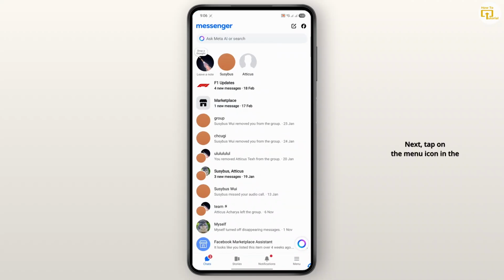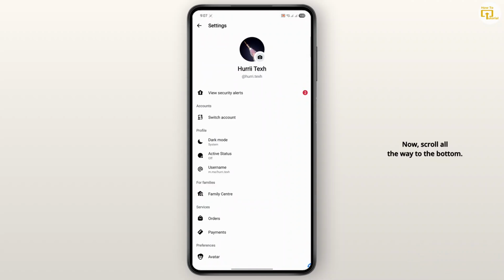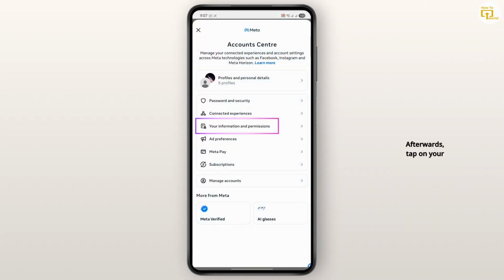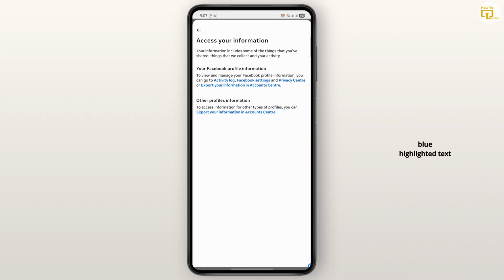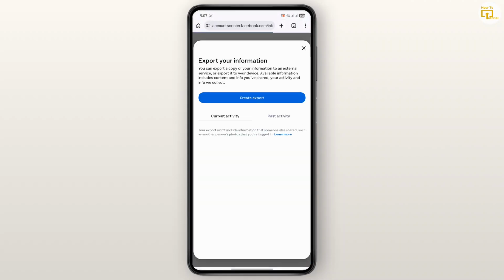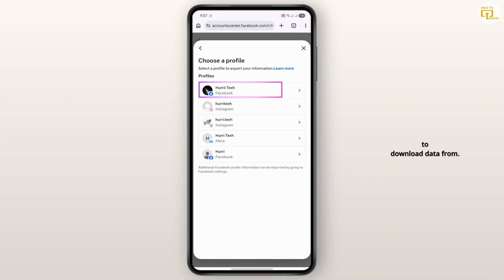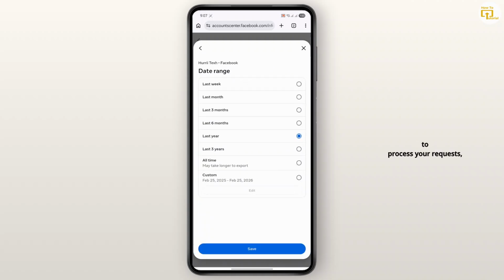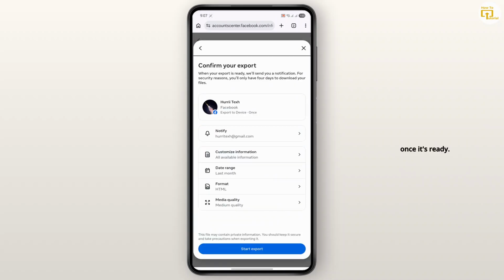How to Recover Deleted Messages on Messenger 💬 See Deleted Messenger Messages 📱Retrieve Deleted Data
How to Recover Deleted Messages on Messenger (Official 2026 Guide) 💬🔓 You can See Deleted Messenger Messages with Data Export Method. Lost Your Conversations? How to Retrieve Deleted Messenger Data!

Accidentally deleted an important conversation? In this tutorial from @LoginHelps we show you the most reliable way to recover deleted messages on Messenger using the official Meta Data Export tool! 📱📂

While Messenger doesn't have a simple "undo" button for deleted chats, your data is often archived within your account's information center. We walk you through the step-by-step process of requesting a data export, selecting the right date range, and downloading your message history so you can view those "lost" conversations.

- Navigation: Accessing the hidden "Account Center" in Messenger settings.
- Information & Permissions: Finding the "Access Your Information" portal.
- Data Request: How to correctly use the "Export Your Info" link.
- Selection: Choosing Messenger-specific data to save time and storage.
- Downloading: Setting the date range and file format for your recovery file.

- Open Messenger and tap the Menu icon.
- Go to Settings and scroll to Account Center.
- Tap Your Information and Permissions - Access Your Information.
- Select Export Your Info and follow the browser link.
- Choose Messenger, set your Date Range, and tap Create Export.

*Found this Messenger recovery tip helpful?*
👍 Like the video if this helped you get your messages back!

⏱️ *Video Timestamps*
[0:00:00] - Introduction: Recovering Deleted Messenger Messages
[0:00:12] - Navigating to Messenger Settings & Account Center
[0:00:28] - Accessing "Your Information and Permissions"
[0:00:45] - Finding the "Export Your Info" Link
[0:01:00] - Selecting Messenger Data & Date Range in Browser
[0:01:10] - Creating the Export & Final Steps
[0:01:15] - Summary & Outro